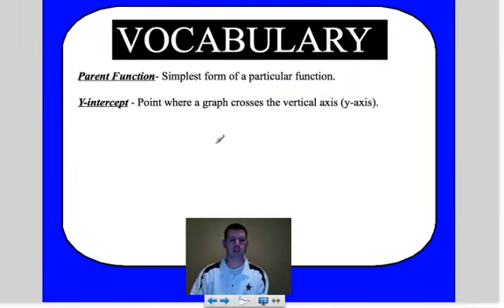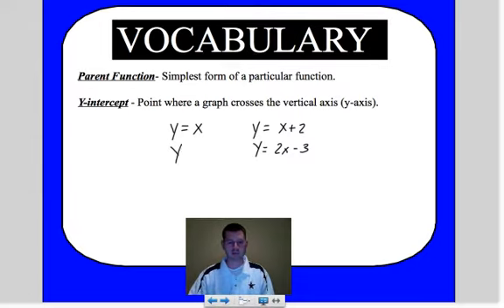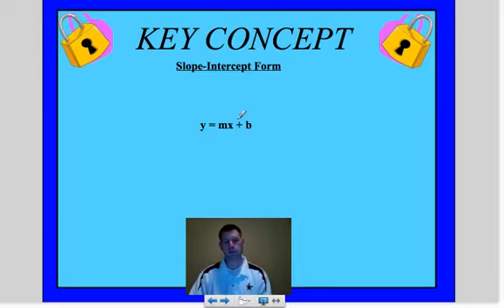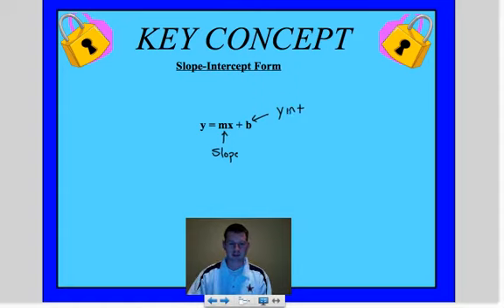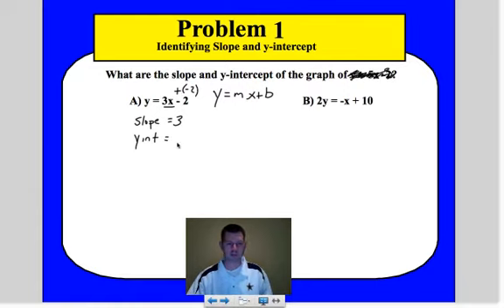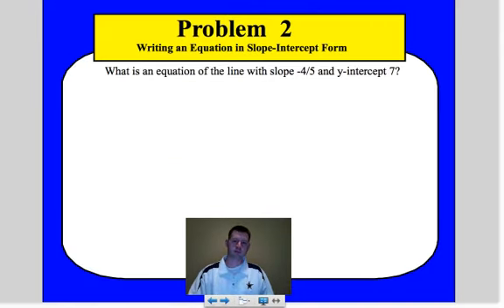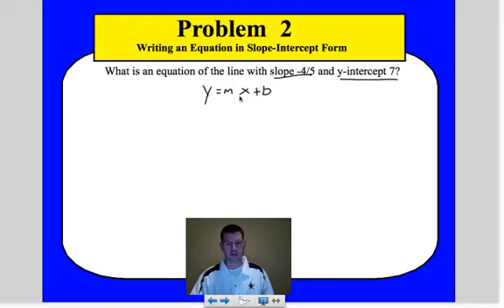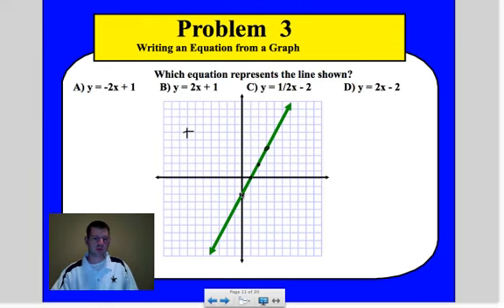Ch.5-3 Part A Slope Intercept Form.mp4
Writing Slope-Intercept Equations